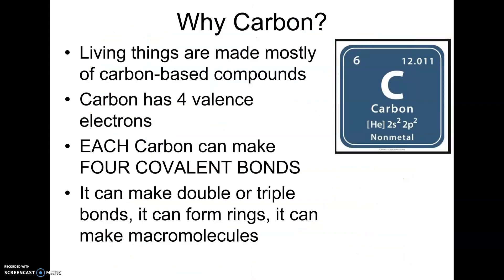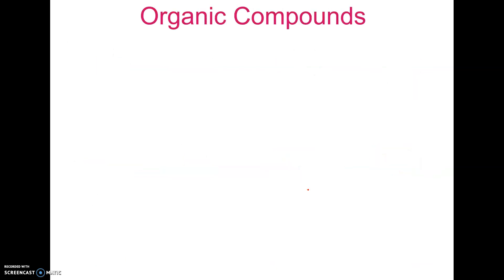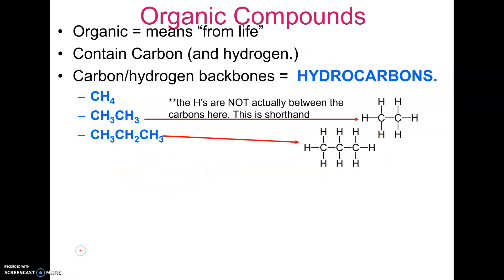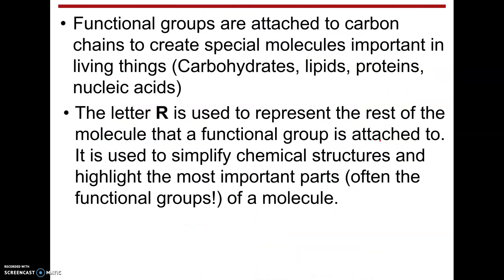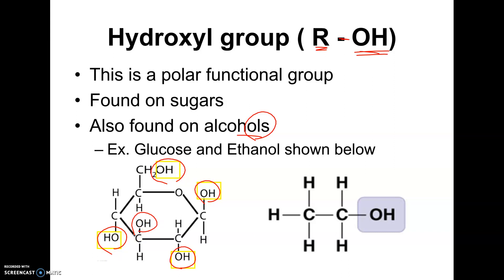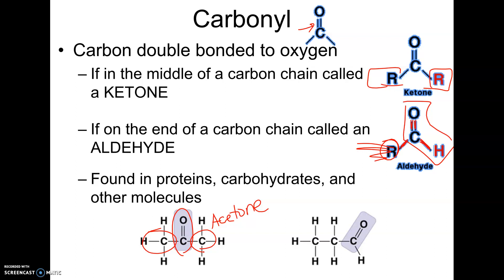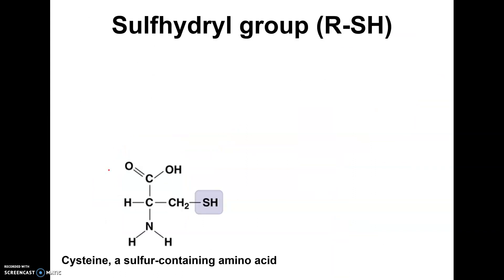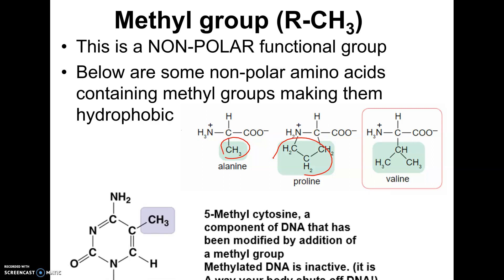9-15 AP22 Intro to Biochemistry